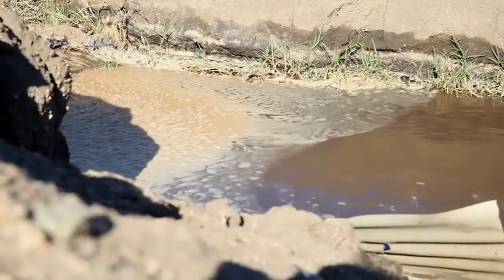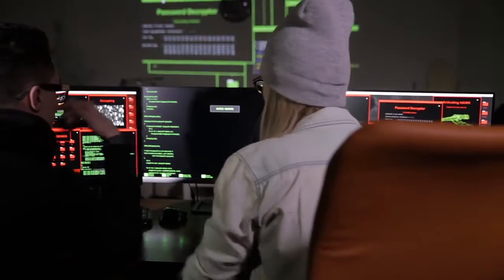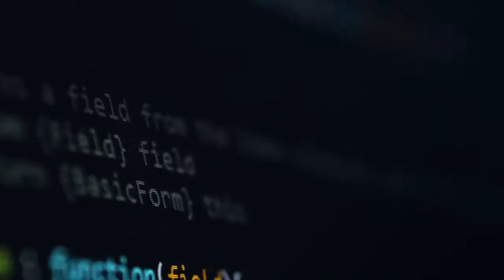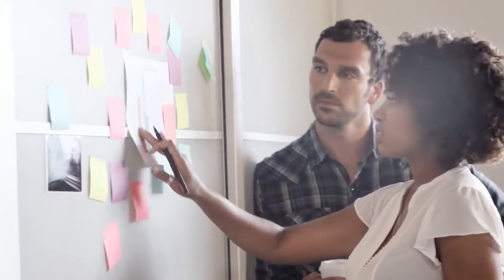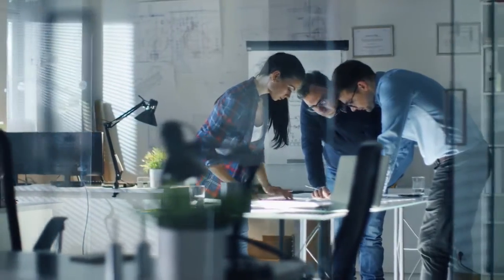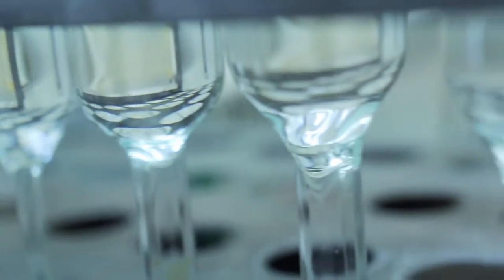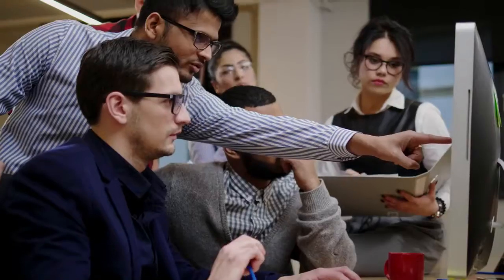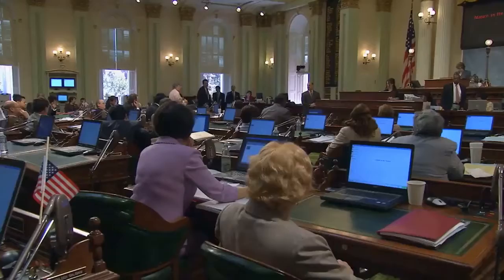2018 California Safe Drinking Water Data Challenge with Audio Description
The 2018 California Safe Drinking Water Data Challenge launches Summer 2018! Data challenge participants will be asked to explore data in search of answers to problems surrounding access to safe drinking water. Register now and join the conversation with CAWaterDataChallenge.
Interview Footage Provided by COMMUNITY WATER CENTER, directed by Kristine Diekman.
Additional Video From "Thirsty For Justice" by the Environmental Justice Coalition For Water